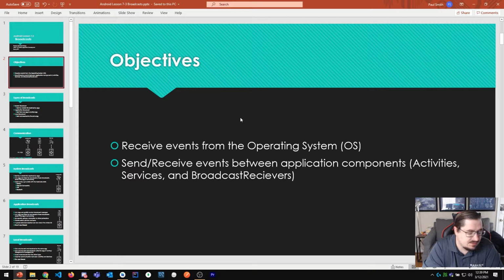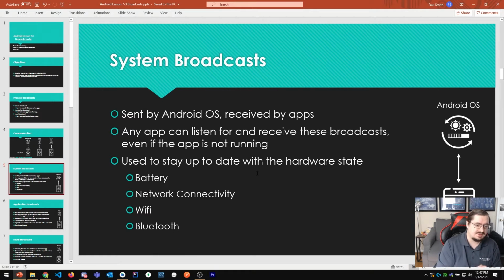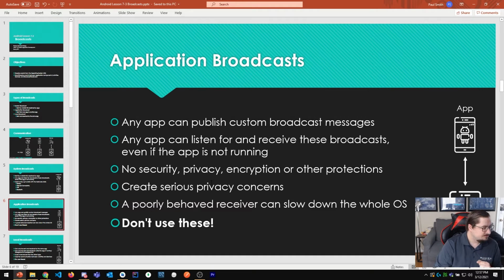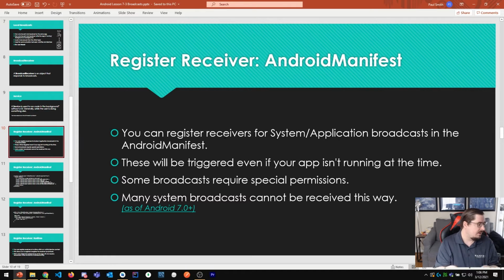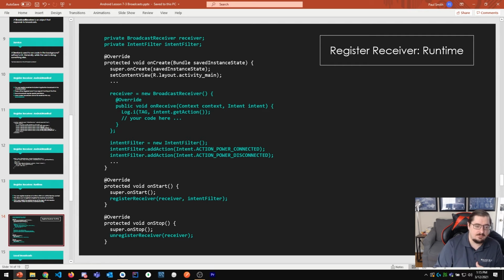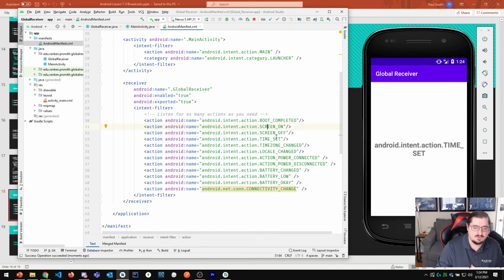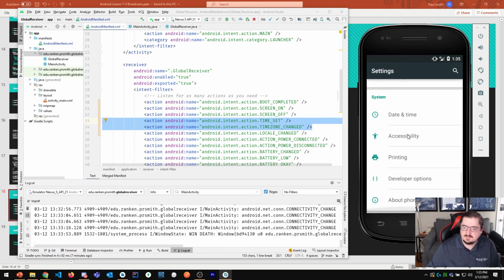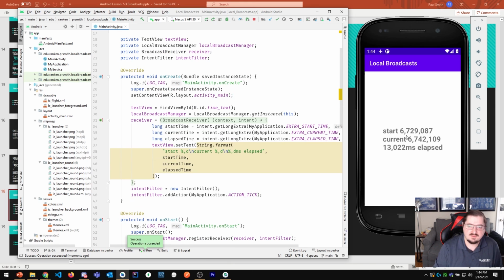Android Lesson 7.3 - Broadcasts